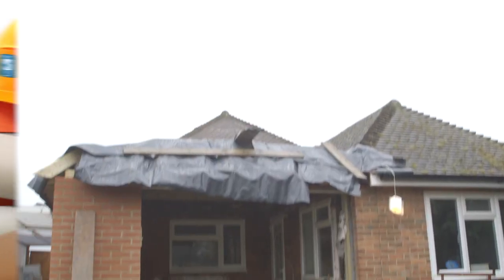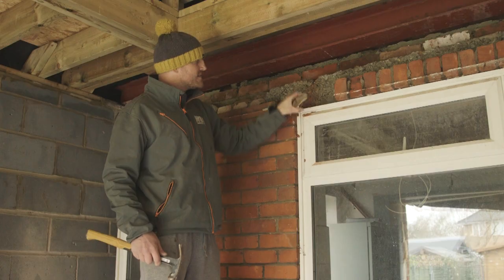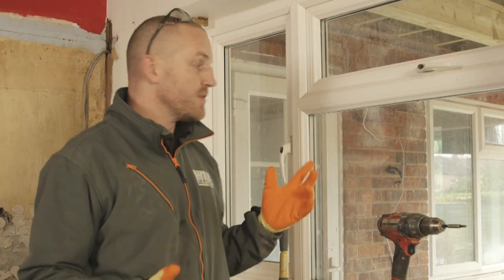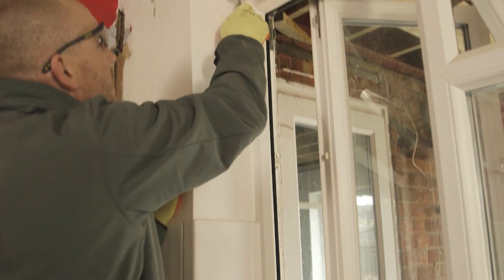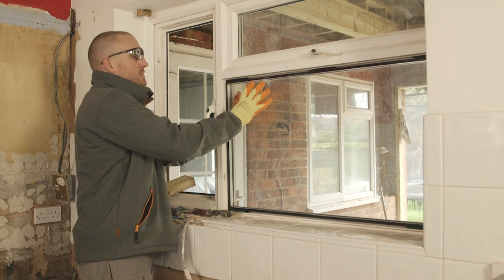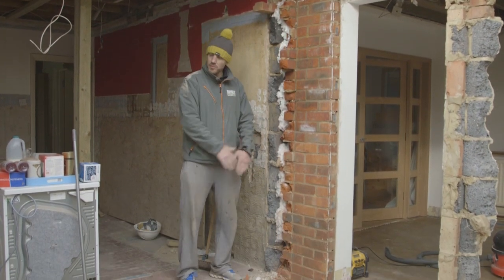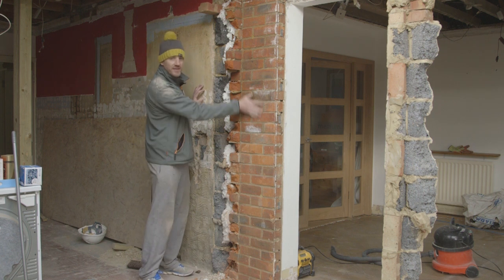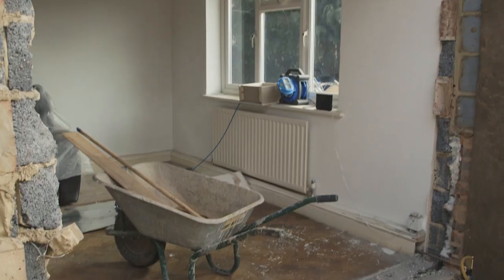How to Demolish a Wall with a Window in it: How to Build and Extension (7)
Homebuilding and Renovating, in association with Folding Doors 2U, detail the process of building a single storey extension.
With Master Builder Andy Stevens we follow the build from beginning to completion, outlining all the major stages and techniques involved.

This is Part 7 - Removing the Original Walls; removing a regular double-glazed window unit and demolishing the brickwork.

- Bifolds with the wow factor